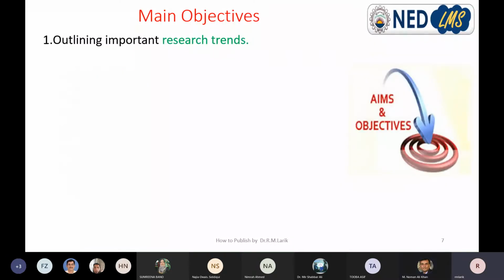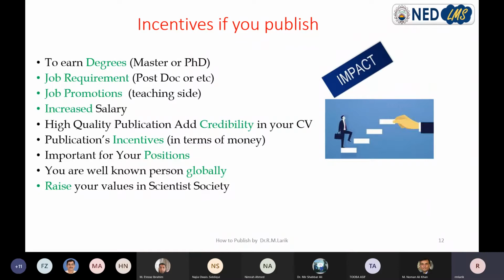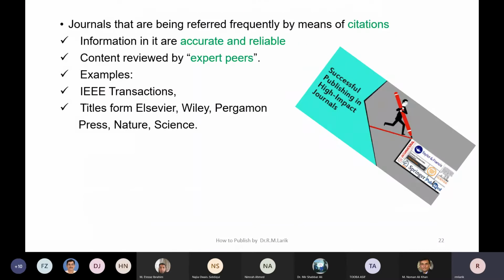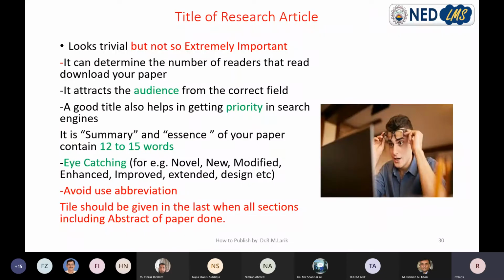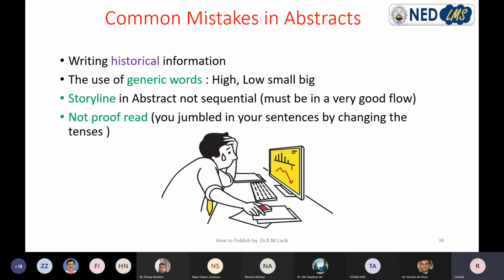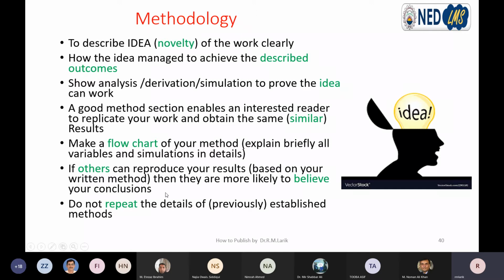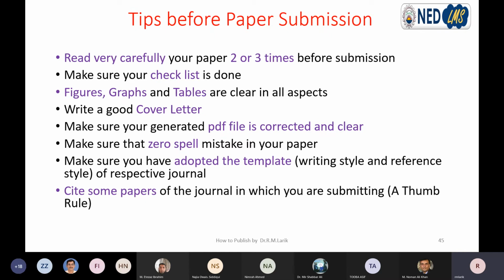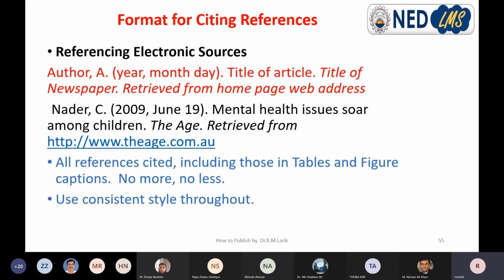How to Publish in High Impact Journals 20210910 110754 Meeting Recording